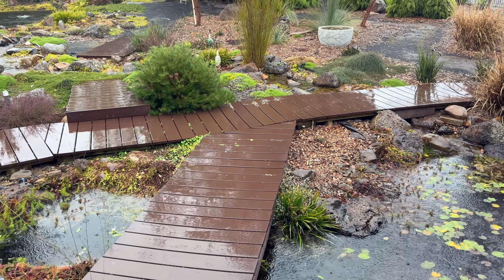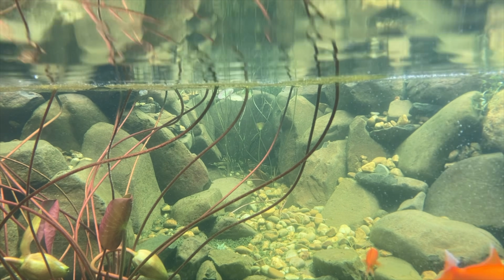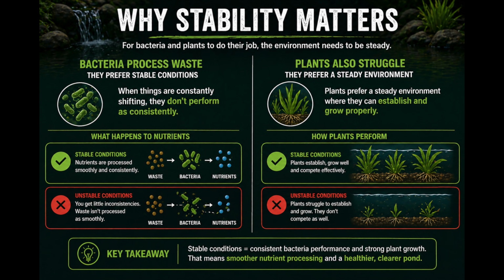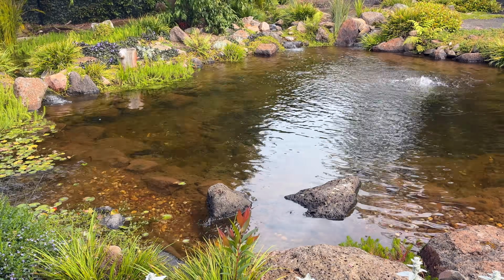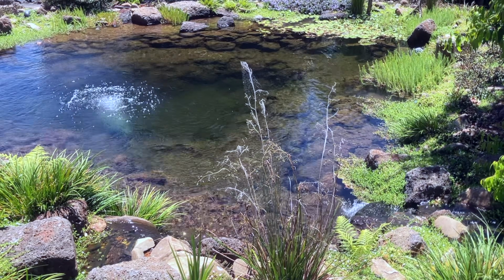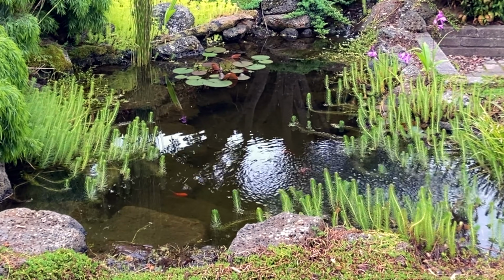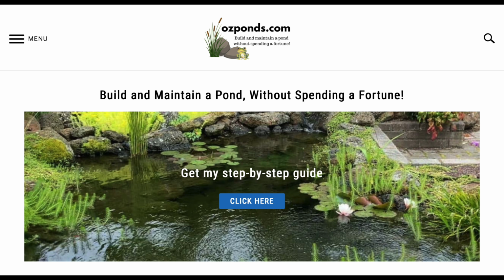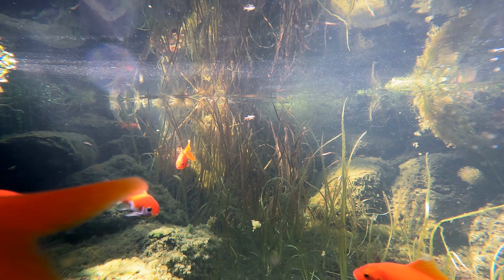Is Rainwater Good or Bad for Your Pond? It’s Not That Simple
Is rainwater is perfect for ponds?

It’s natural, clean, and free… so it must be ideal.
But it’s not that simple.

In this video, I break down what rainwater actually does in a pond, how buffering and stability work, and why things like algae often show up in systems that aren’t as stable as they seem.

We’ll cover:

What rainwater really contains (and what it doesn’t)
Why alkalinity (KH) matters for stability
How ponds naturally produce acids over time
Why unstable systems tend to grow filamentous algae
How natural ponds stay balanced
The role of minerals like calcium carbonate
And where water changes and rain events actually fit in

The goal isn’t to chase perfect water…
👉 it’s to understand how the system works.

Every pond I build follows the same basic principles.
That’s the system I’ve put together in the Pond Formulas Blueprint.

It’s not about copying my pond — it’s about understanding the thinking behind it so you can apply the same logic to your own setup.

If you want the full system I use — including planning, sizing, and how everything works together:
You’ll also get access to a private community where everyone follows the same framework, so you’re not getting mixed advice.

If you want to hear more about why I don’t chase certain water parameters, check out this video next:

I sometimes recommend products on my website and youtube channel.